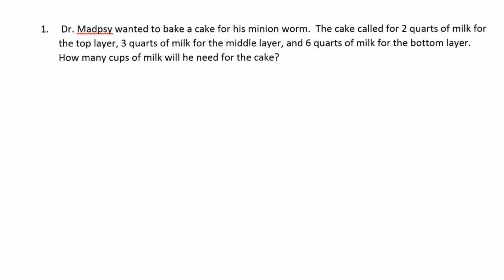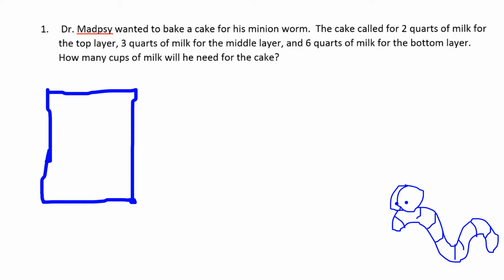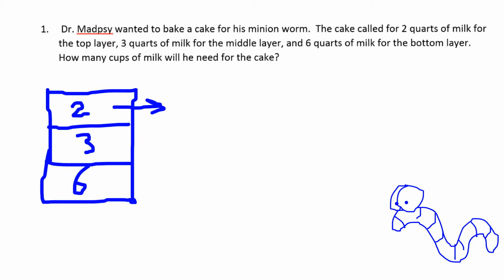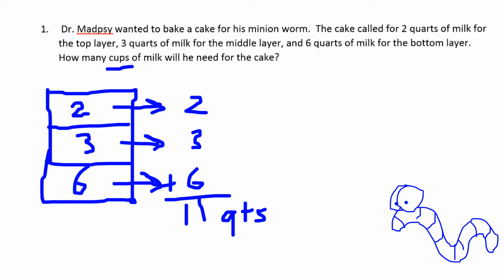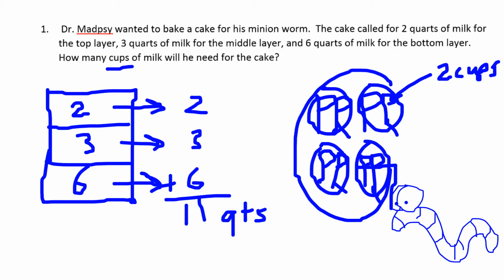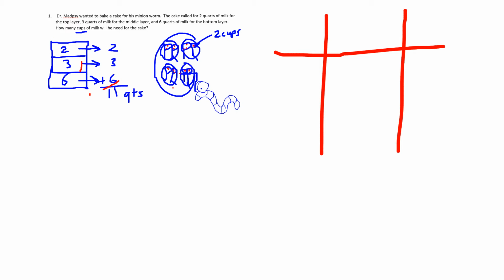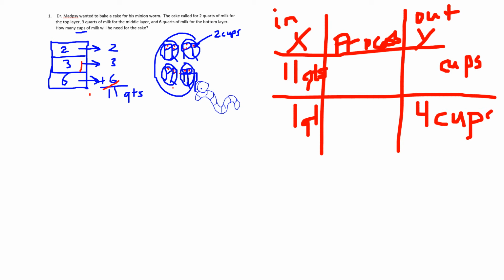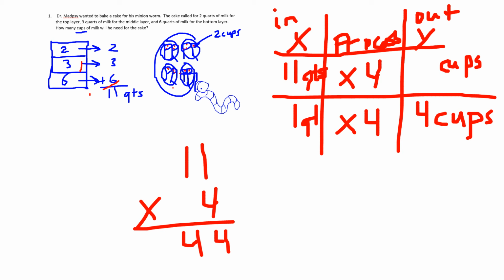Test Prep CA 7 part 1 question 1